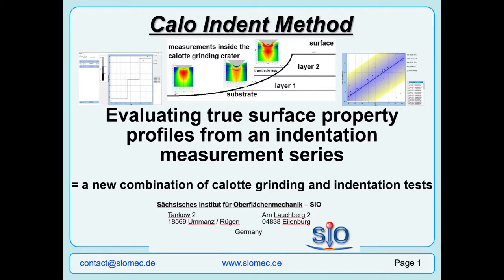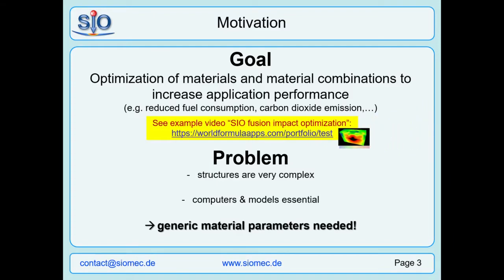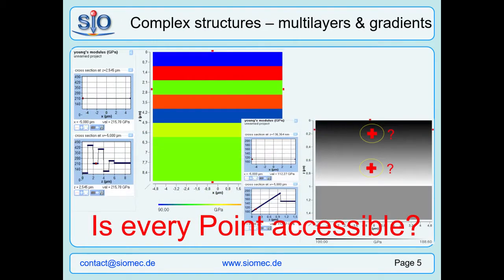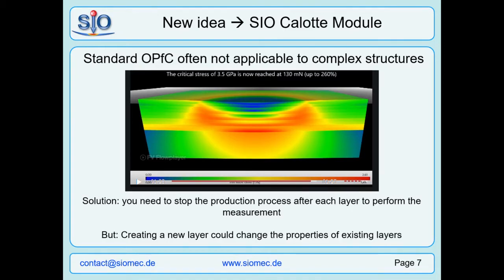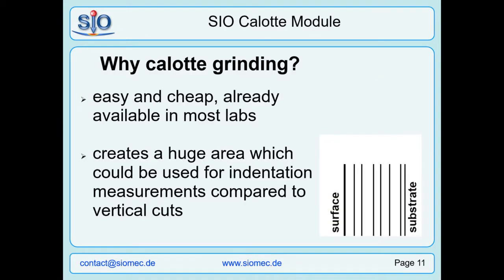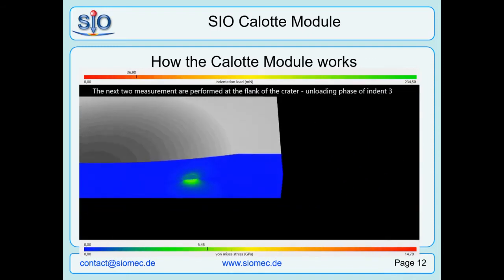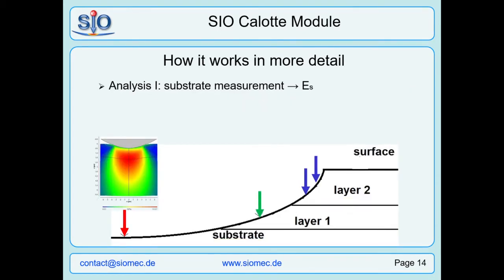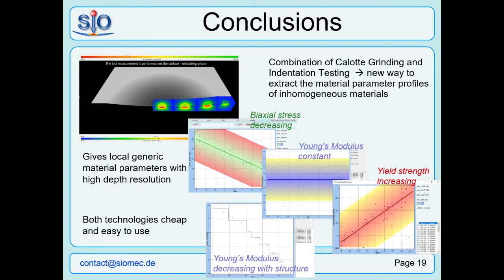Calotte Indentation Method by SIO - a short tutorial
The Calo Indet Method developed by the Saxonian Institute of Surface Mechanics, SIO, is an evaluation method for true surface propierties. It combines calotte grinding and indentation tests in order to determine true relaistic profiles of material properties. Thus, it provides a very effective and cheap way to extract generic material parameters of multi-layered materials.